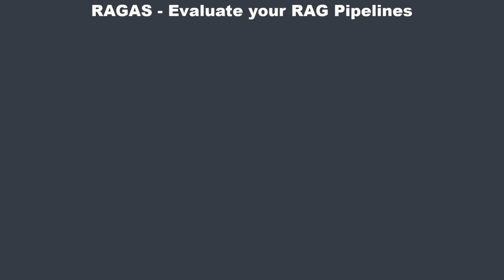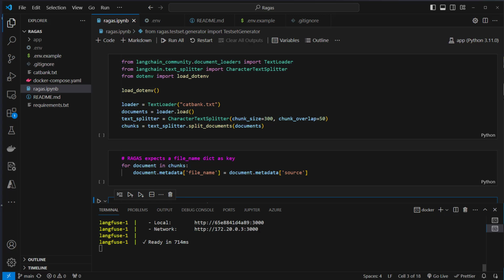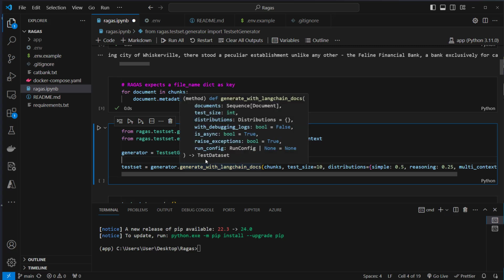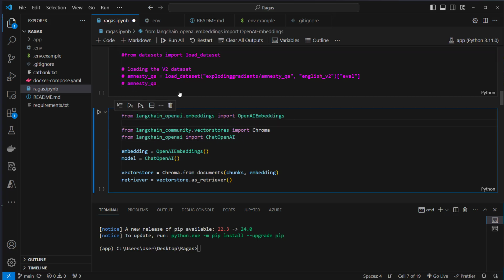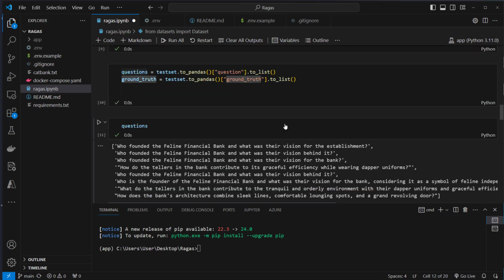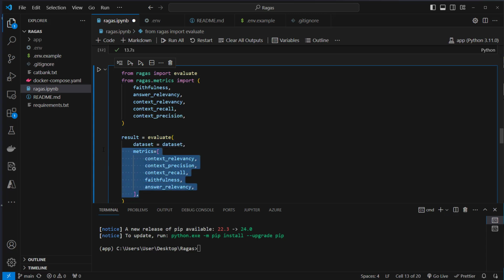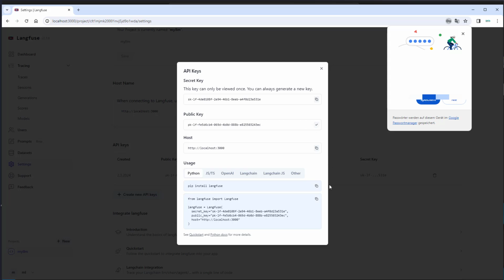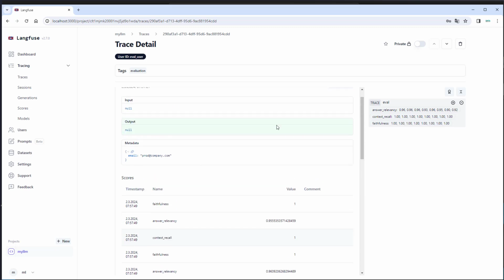RAGAS - Evaluate your LangChain RAG Pipelines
Creating good RAG Systems is hard. RAGAS can help you to change some parts of your System and perform automated performance evaluation to see if your RAG performance improved or not.

Timestamps:
0:00 Introduction
0:30 RAGAS
9:46 RAGAS with LangFuse